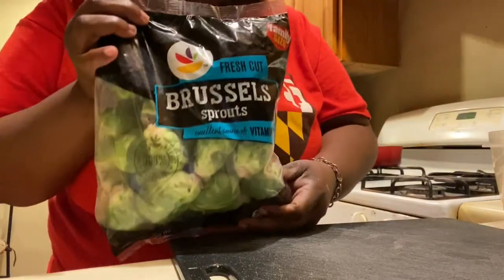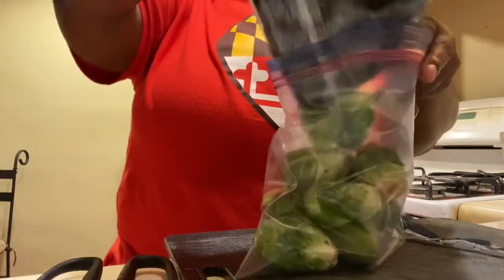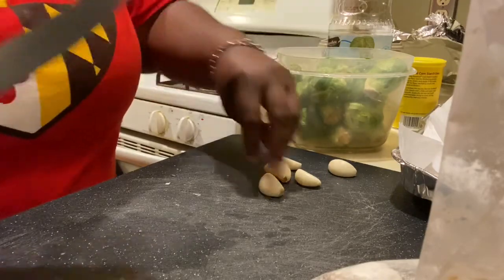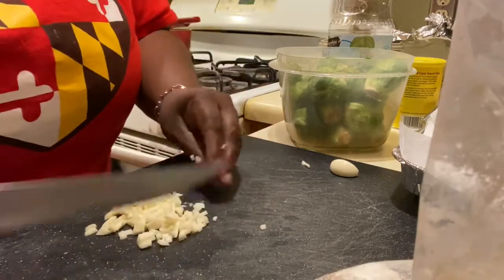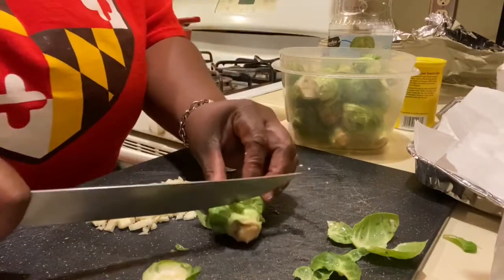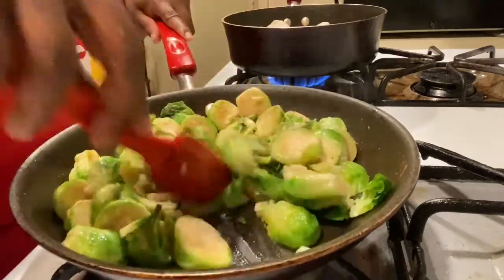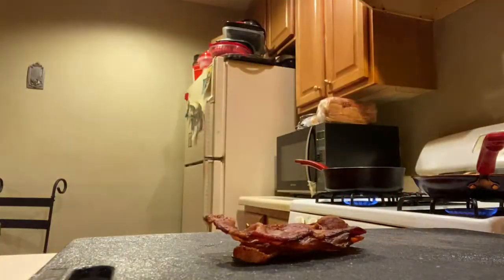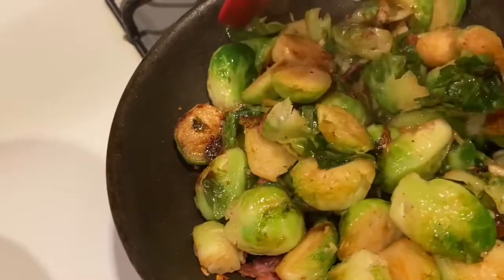SAUTÉED BRUSSEL SPROUTS WITH BACON | PICTURES FROM CHELLE CHELLE BABY SHOWER